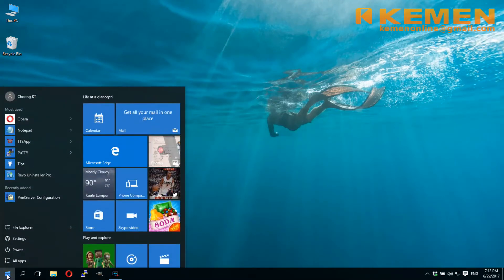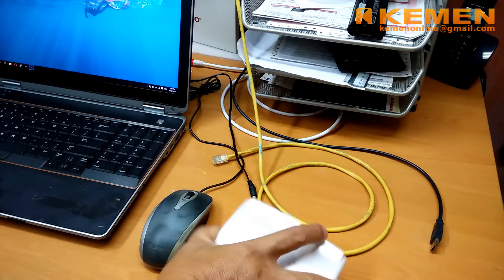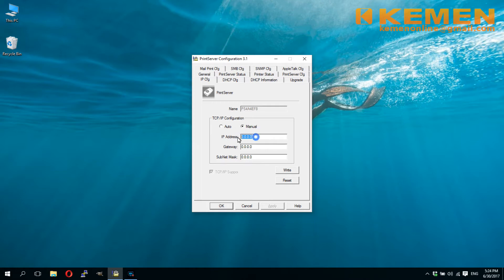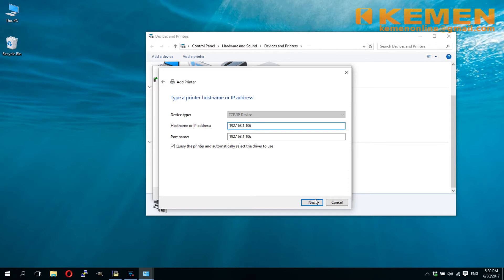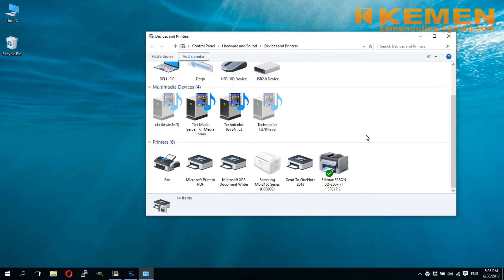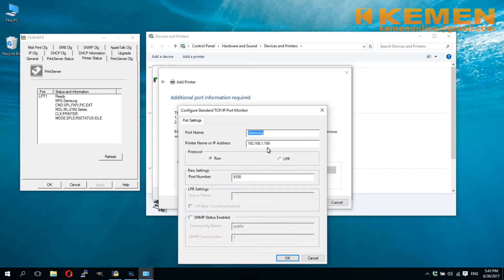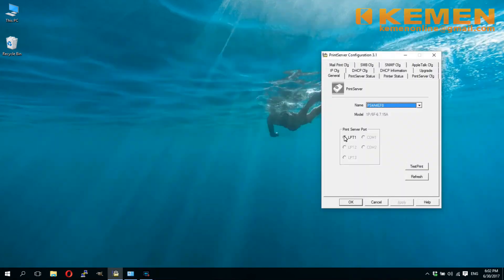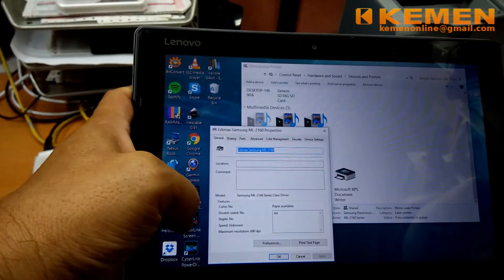Edimax 10/100Mbps Print Server PS-1205MF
This video demonstrates how to setup the Edimax print server to print via TCP/IP protocol.